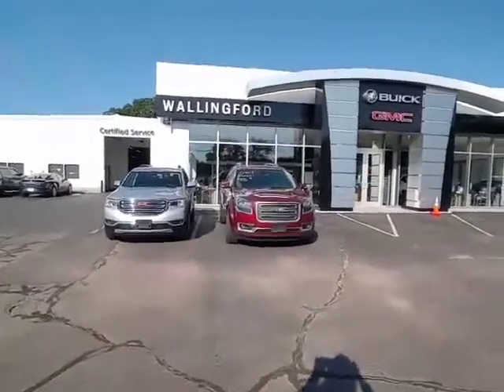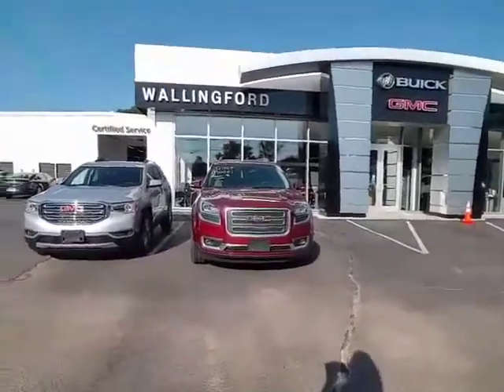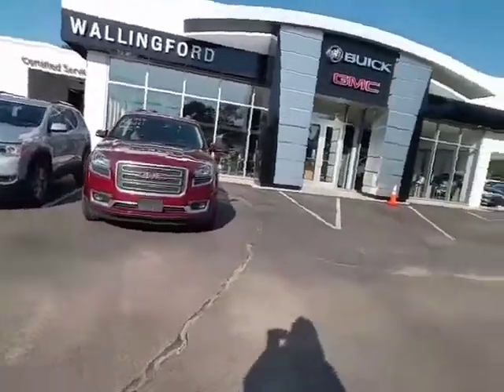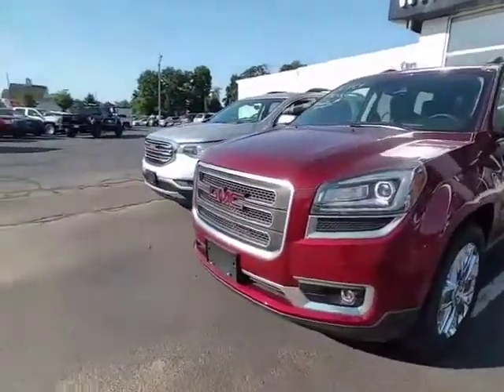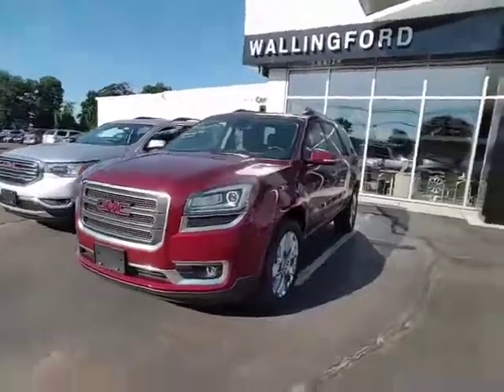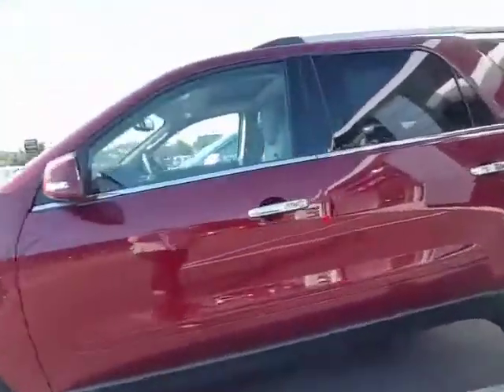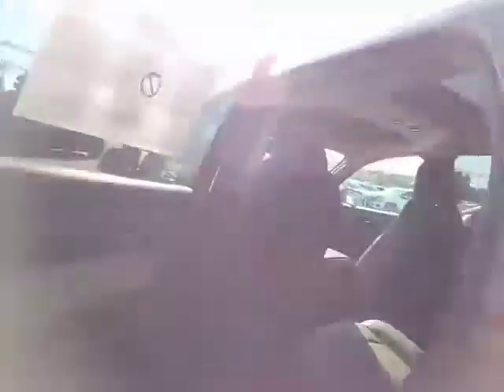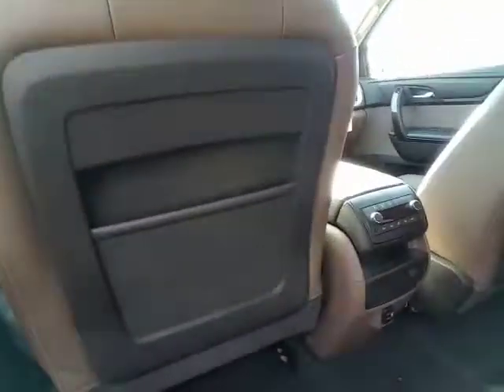Richard Your GMC Acadia Is Here At Wallingford Buick GMC!